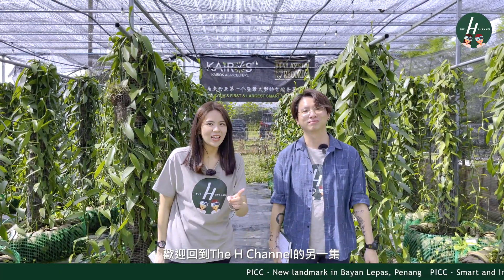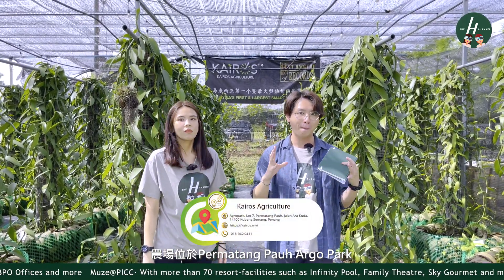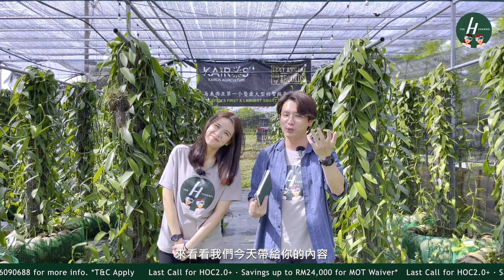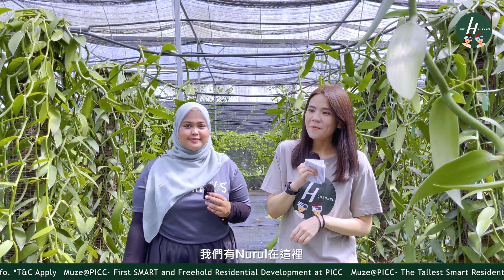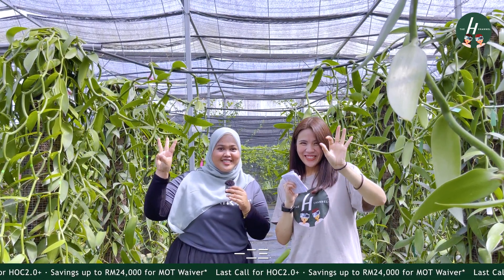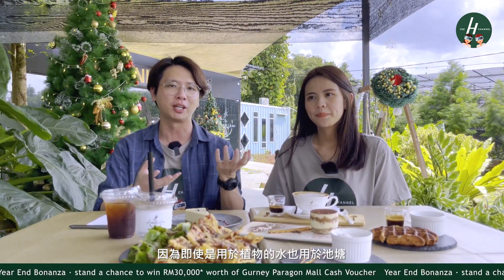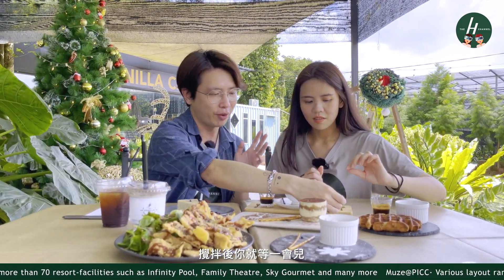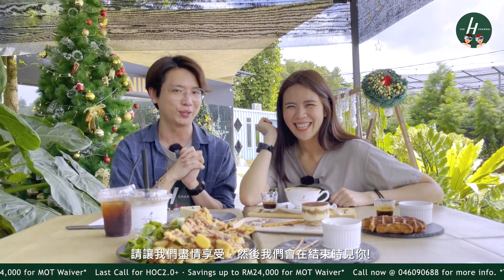Kairos Agriculture - Malaysia's First Smart Vanilla Farm in Penang! | The H Channel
Greetings and welcome back to The H Channel! Established in 2019, Kairos Agriculture envisions to be the leading chemical-free integrated farm in Asia and the role model for young people to participate in agriculture through smart farming as a way to increase and diversify Malaysia’s farm exports.

Kairos Agriculture’s first Smart Vanilla Farm in Malaysia sits on 6-acre in Permatang Pauh Agro-Park and Integrated Eco-Farm in Penang. The farm adopts Agriculture 4.0 technologies including the Internet Of Things (IOT), Big Data, AI and Machine Learning.

To better protect the farm against changes to export markets, the weather and unforeseeable challenges, vanilla is grown as the anchor crop, alongside other vegetables, herbs, and spices. The farm also uses aquaponics and a full ecosystem of microbes, enzymes, and vermicompost (worms).

As the team were very curious, let’s tag along with Peggy and Andy as they venture to Kairos Agriculture’s first Smart Vanilla Farm in Penang!